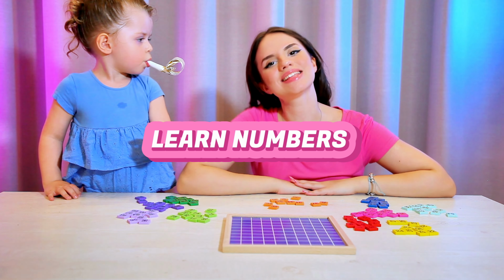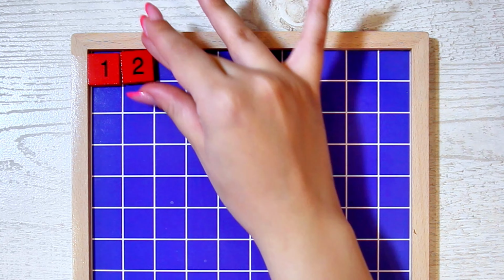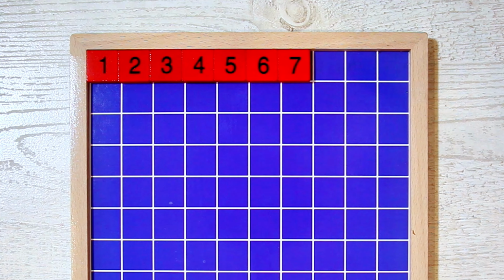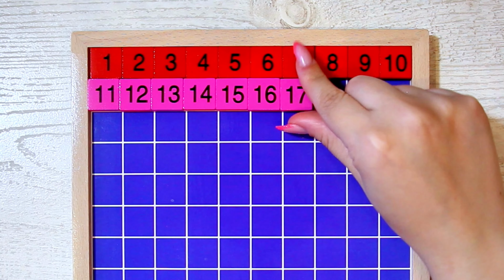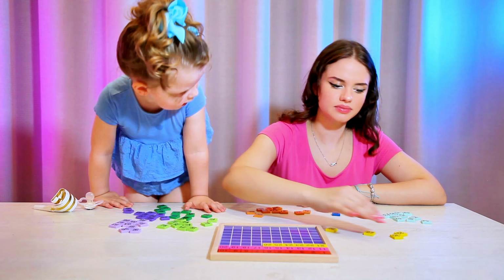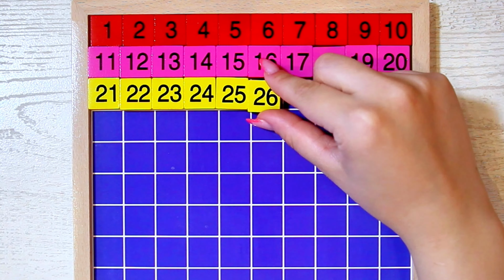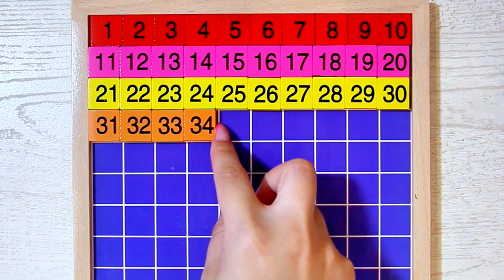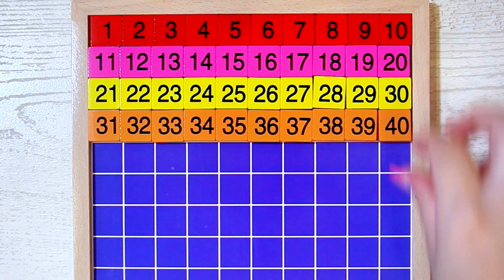Let's Count to 100 | Learn Numbers & Counting 1 to 100 | (100K Subscribers Celebration at the end)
Liza and Reni are learning to count to 100 with this wooden and Colourful Montessori Toy ! Learn numbers & Counting from 1 to 100 for Toddlers and Kids!
This is a perfect numbers video for young kids and preschoolers! Let’s count to 100. Counting’s so much fun. Let’s count to 100. We’ll start from number 1! At the end of the video Liza and Reni celebrate their achievement of 100,000 subscribers! Thank you All so much!

Watch how Toddler learns Numbers & Counting with this Montessori Wooden Toy! Best Toddler Learning Videos educational toys! Fun Educational Activity for Preschool Toddlers and Kids!

Video Title: Let's Count to 100 | Learn Numbers & Counting from 1 to 100 | Educational Video for Toddlers

This video is about Montessori Toy For Kids: Learn Numbers & Counting fro 1 to 100 for Toddlers. But It also covers the following topics:

Montessori Toy Learning
Toddler Educational Play
Best Learning Toys

🔔Transform Your Kid's Playtime into Learning Adventures with Liza & Reni Kids TV!

✅  About Liza and Reni Kids TV.

Welcome to the imaginary world of Liza,  where her magic doll Reni came to live! Together they play, learn something new, review toys, explore the world, and hop on fun adventures.

We love creating educational videos for Toddlers and Kids using Learning Toys. This is a kid-safe channel where your toddlers and young children can watch interactive educational videos that work to build foundational skills they will need to be successful in kindergarten and school, like number recognition, counting, shapes, colors, letter recognition, and letter sounds.

🔔Fun Learning with Liza & Reni Kids TV. Join & know about the best Montessori learning videos and activities for Toddlers

© Liza and Reni Kids TV